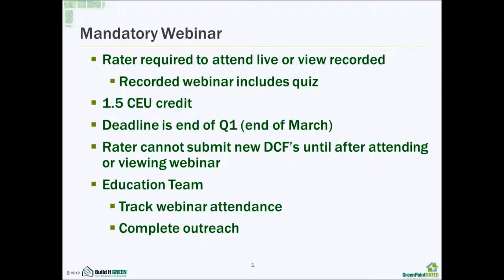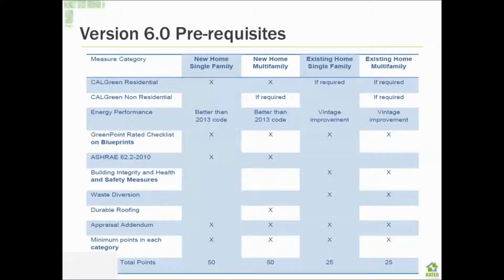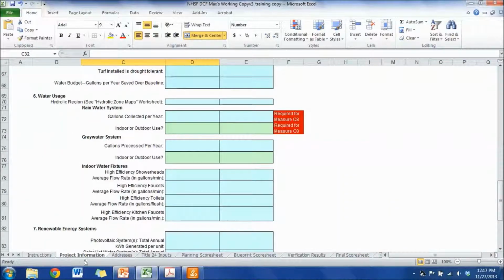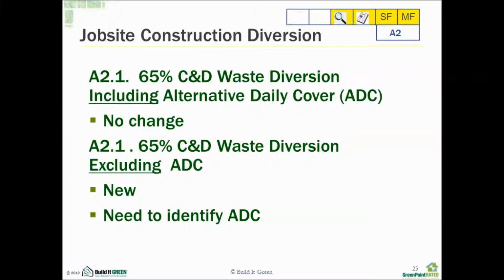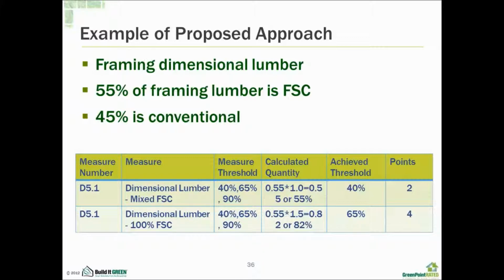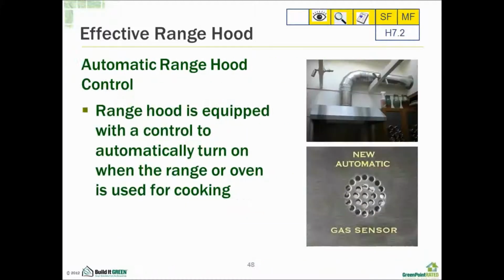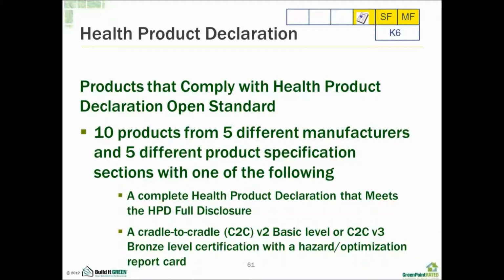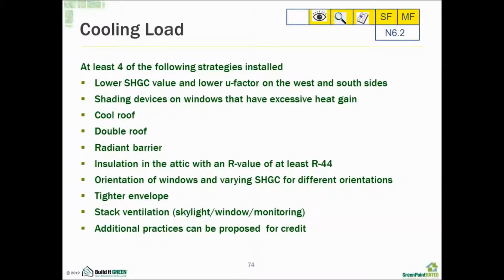GreenPoint Rated Version 6 - Required Rater Webinar